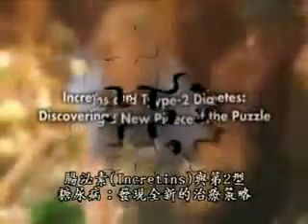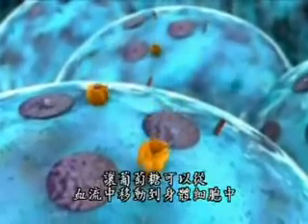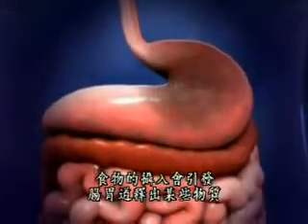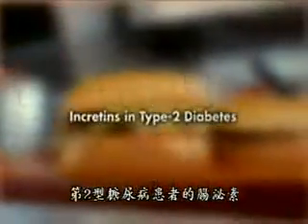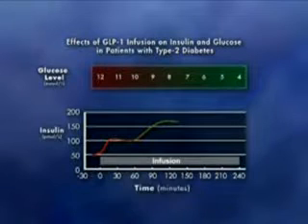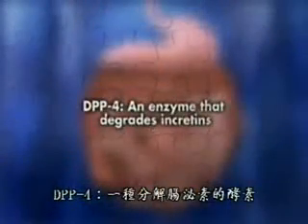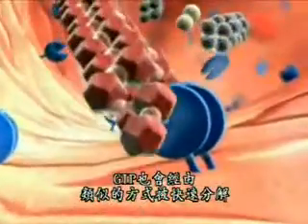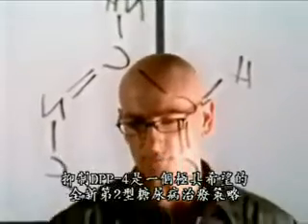Januvia mech mpg